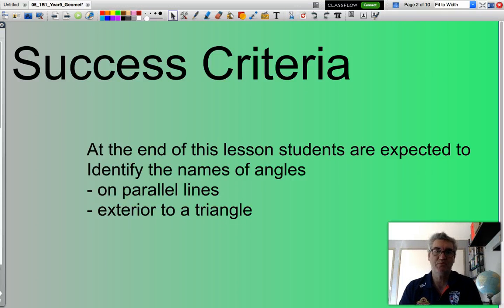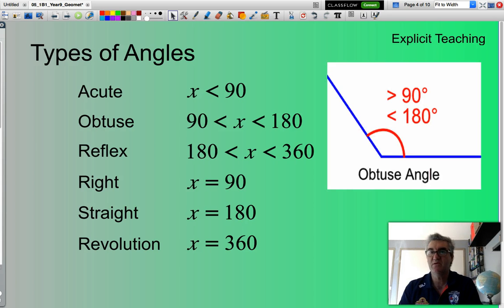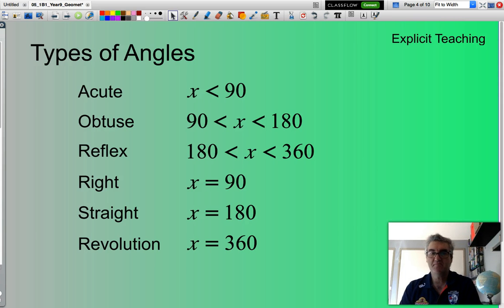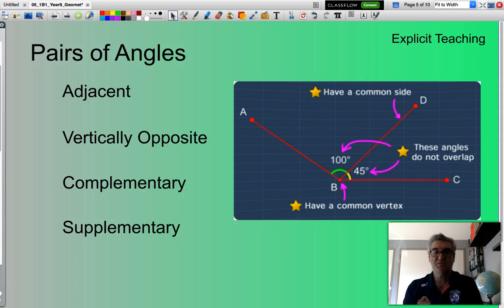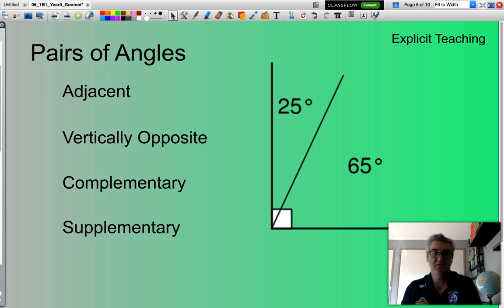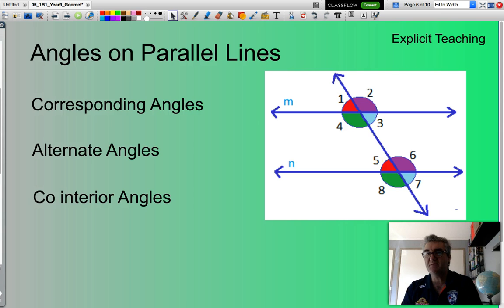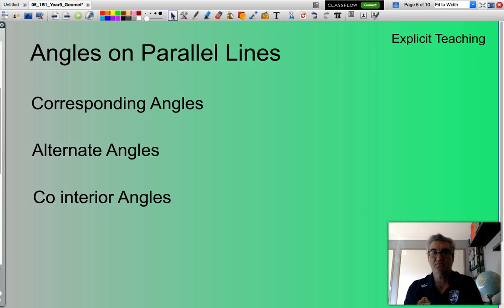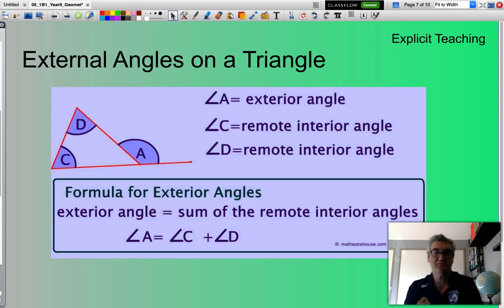Naming Of Angle Types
Simple Video aimed at year 9 students to help with the naming of angles and types of angles